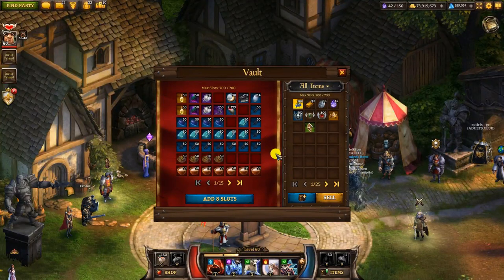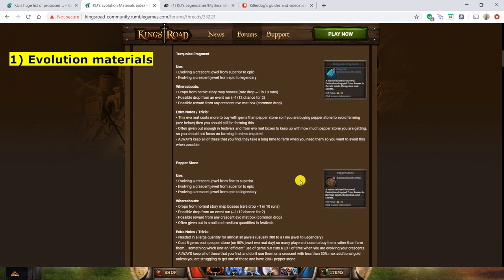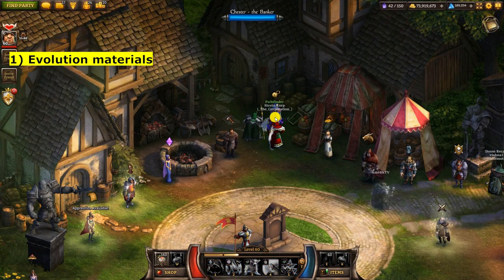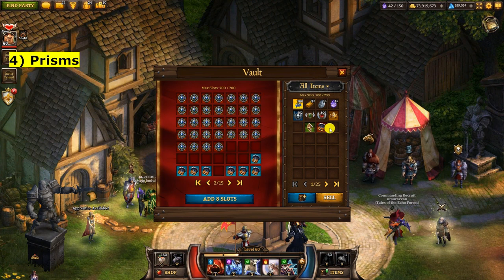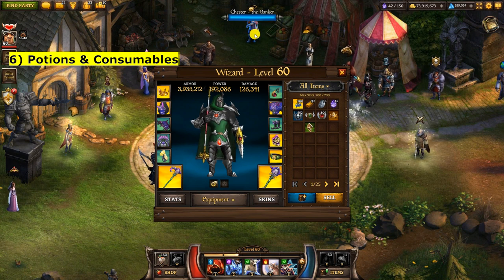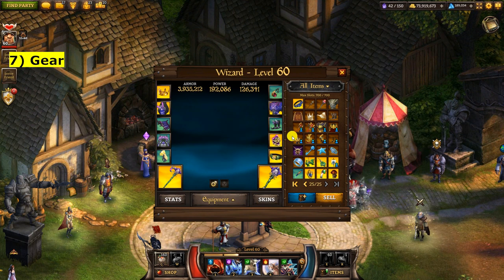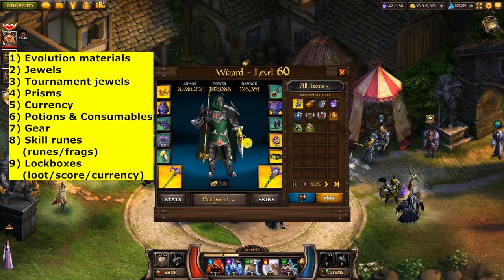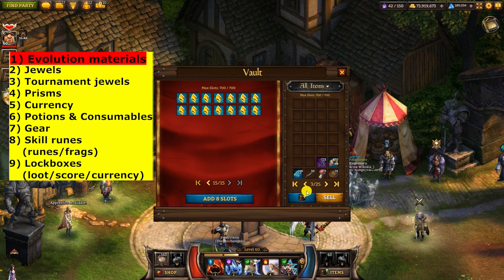KR - Fix your storage space! (tips & tricks)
2:13 - (1) Item categories
19:16 - (2) What to keep, what to chuck
44:40 - (3) Where and how to store items
59:00 - Screen showing all the tips and tricks

I hope you all find this video very useful and saves you time!